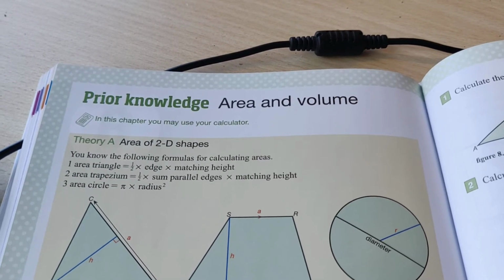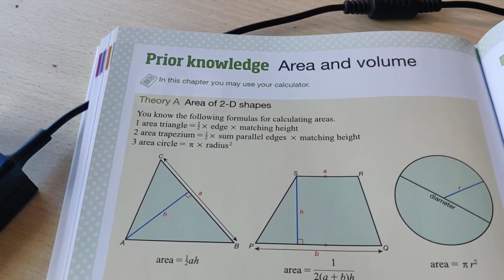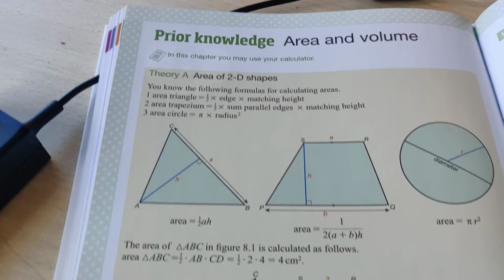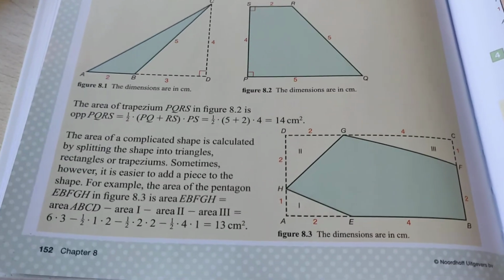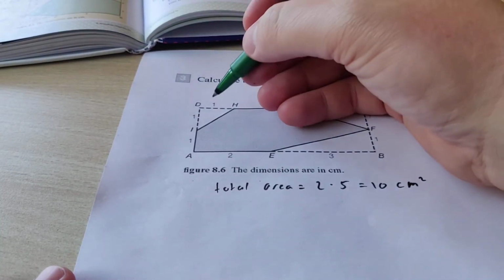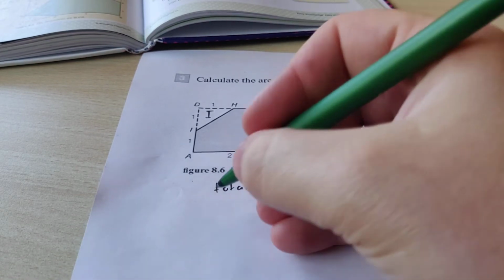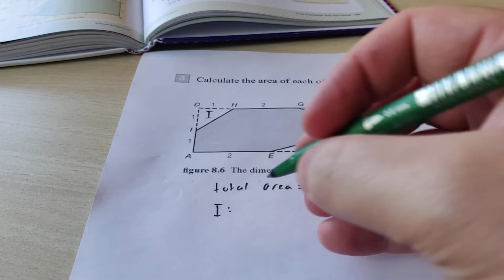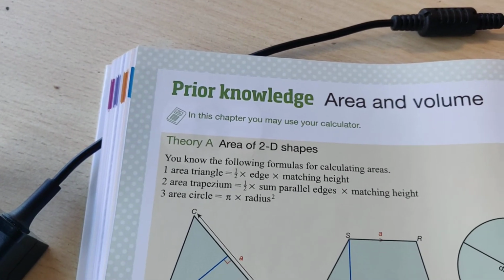2Ht/2Vt - prior knowledge exercise 3